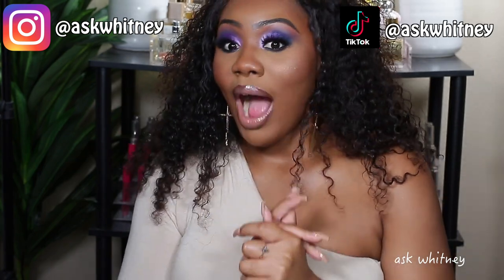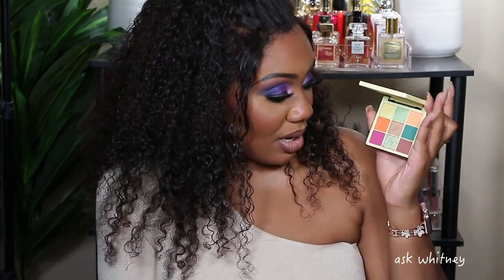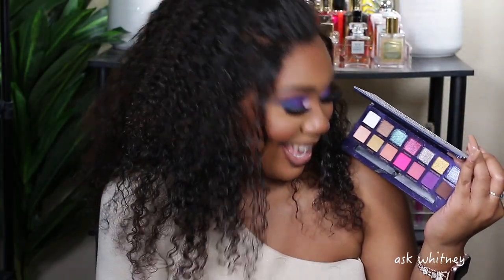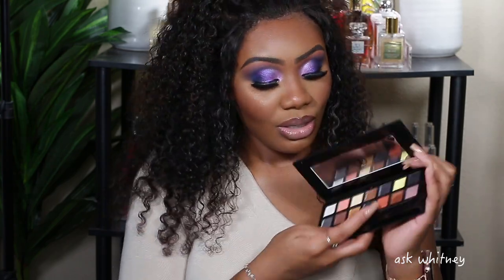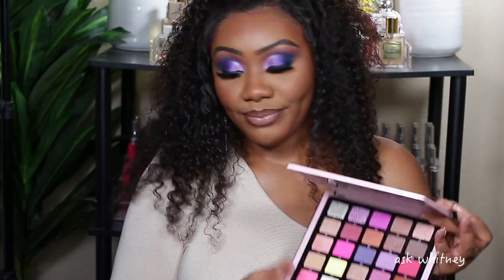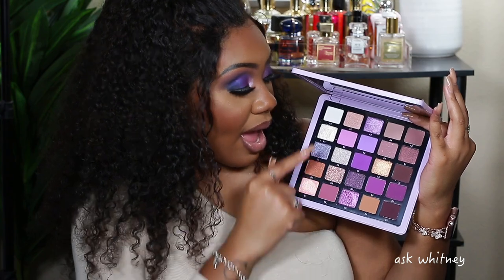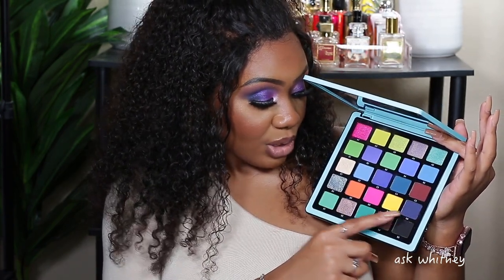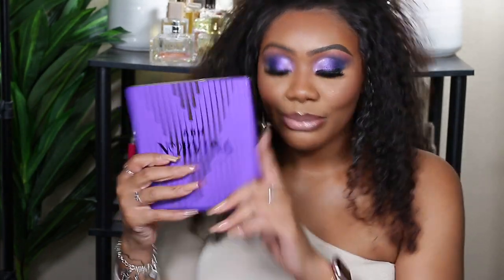RANKING MY ANASTASIA BEVERLY HILLS EYESHADOW PALETTES | ASK WHITNEY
Wazzup all my Fine Ghels! Today I'm back with another ranking video and this time it's everything AnastasiaBeverlyHills !